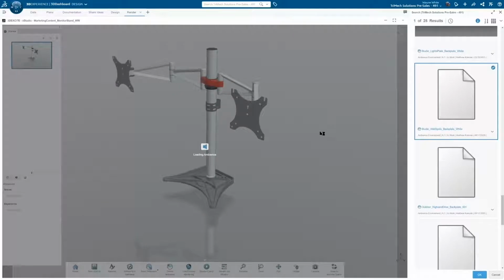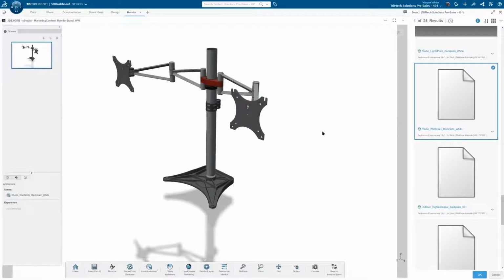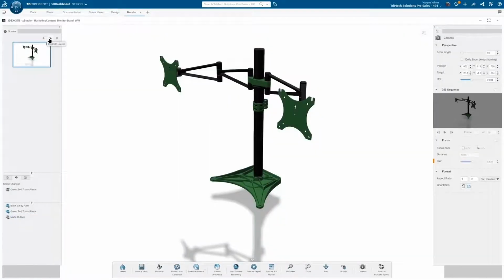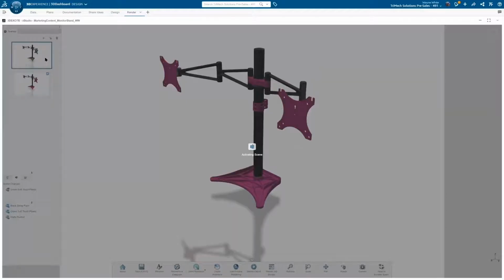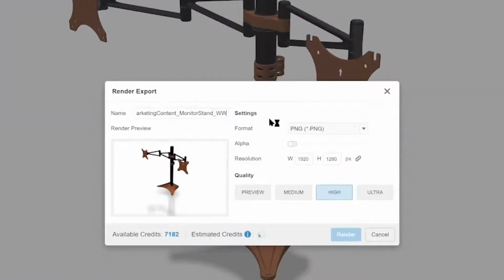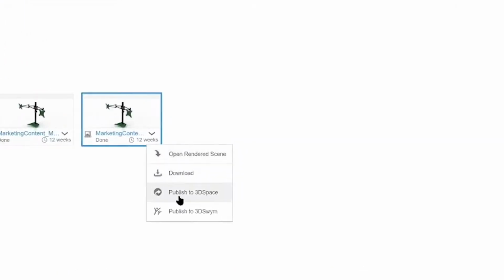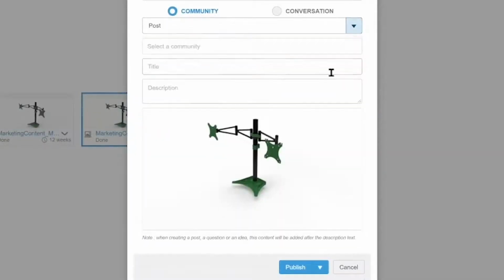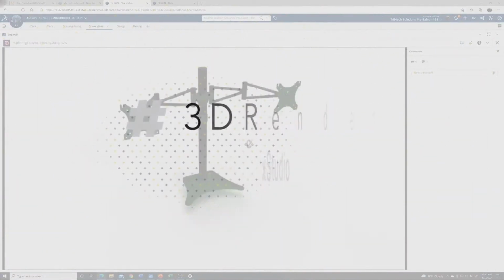3DEXPERIENCE Tech Tip: xStudio - 3D Render Tool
3D Render is a role on the 3DEXPERIENCE platform that includes xStudio, a cloud-based, raytracing rendering application. This gives designers a way to create realistic-looking models and get an advantage in the marketing competition.